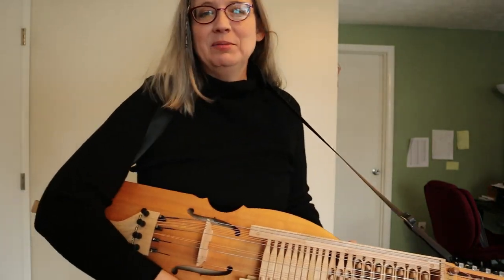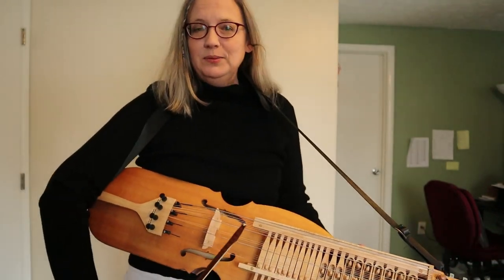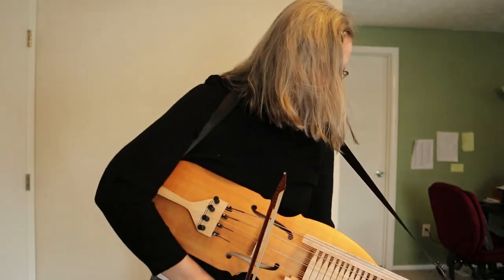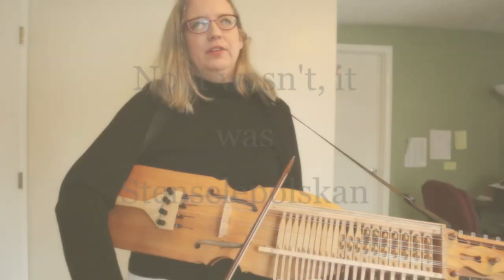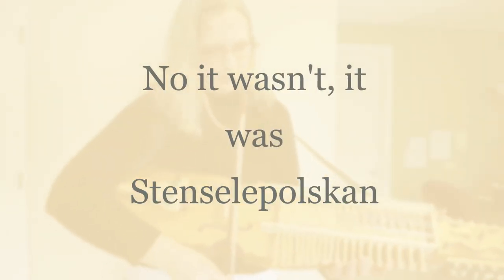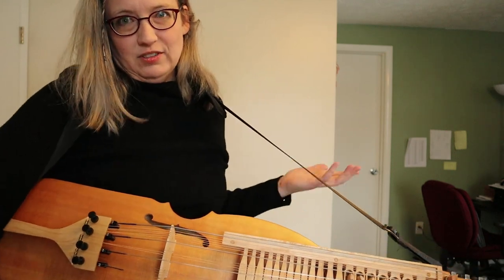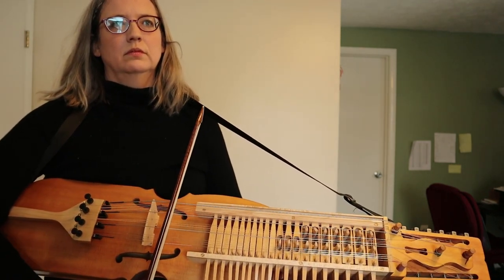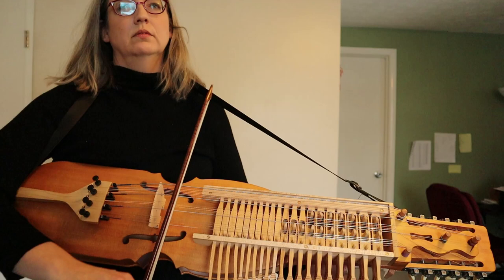Cloud Nine Nyckelharpa #7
Demo of Michael Allen's latest creation.

Stenselepolskan & Karolinermarsch